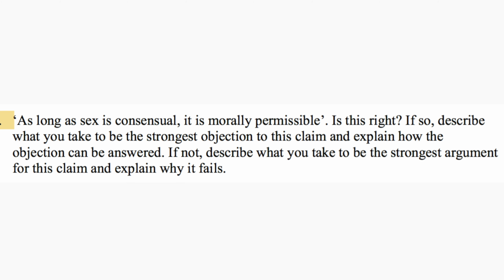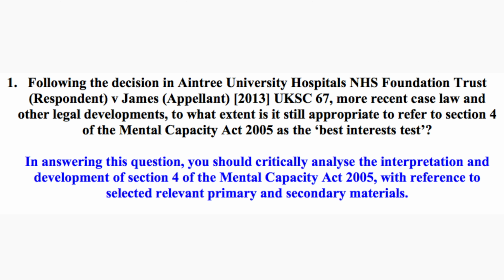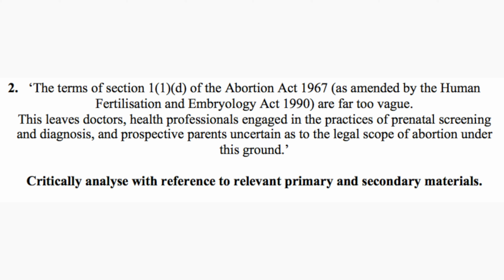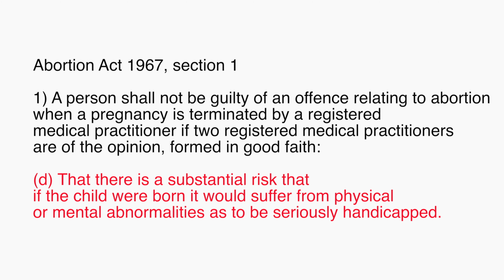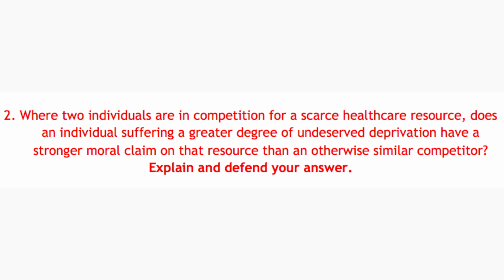Explaining every law essay I wrote for my masters @ KCL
during my time at kings college london as a masters student, i wrote 4 essays, each at 3,500 words and 3 exam papers ranging from 1,200-1,500 words each. so i thought i’d sit down and explain the topics and what i wrote for them. if you’re interested in law or medical law, hopefully you’ll enjoy this video. at the moment, i’m writing my justice and resource allocation essay so expect a vlog documenting that soon. in the meantime, i’ll see you in the next video…

Things I’ve Been Loving This Week:
1. You right and Need to know by Doja Cat [loving these]
2. Halston (Netflix) - [watched it yesterday and loved Ewan’s performance. only 5 eps so really easy to binge in an afternoon. would recommend]

Music Creds:
1. Jean Jacket by Other Brother

sub count at upload: 16,020 [thank you so much for 16k!! we’re growing everyday!]